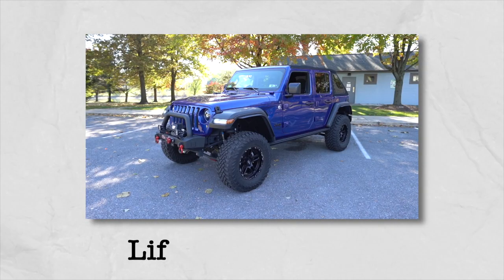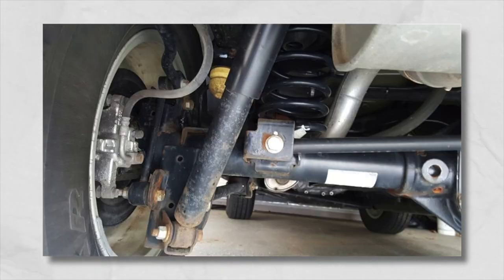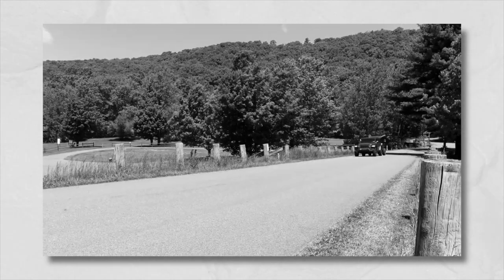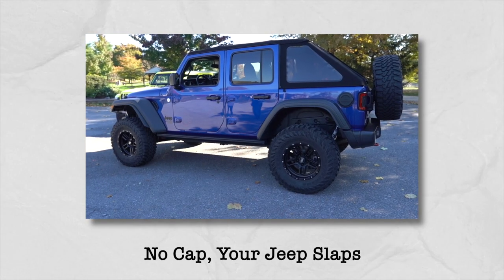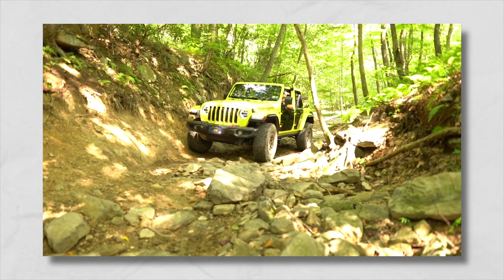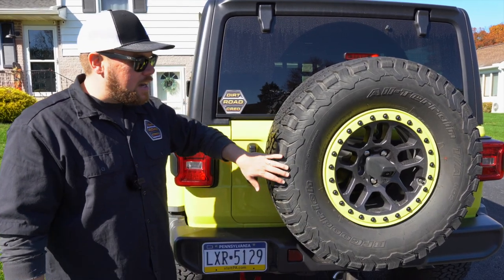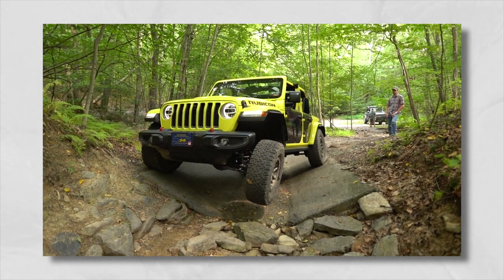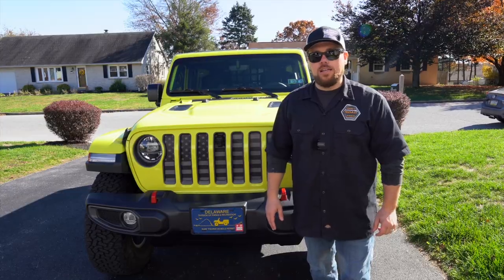5 Reasons You Should Lift Your Jeep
5 Reasons You Should  Lift Your Jeep

Here are 5 reasons why you should lift your Jeep Wrangler or Jeep Gladiator! I am planning to modify our 2022 Jeep Wrangler with a Clayton Off-Road lift kit, and I wanted to share some of the benefits if you are considering doing the same.